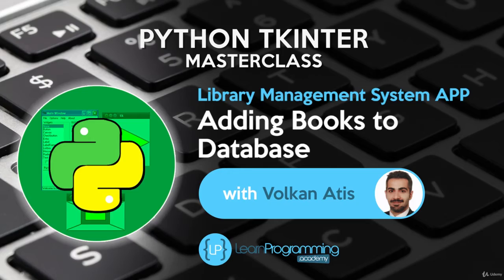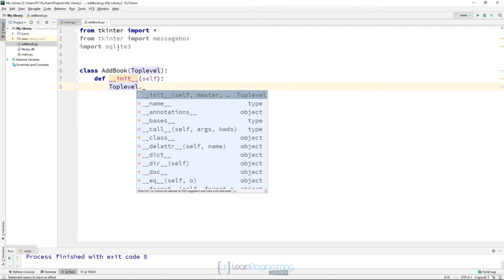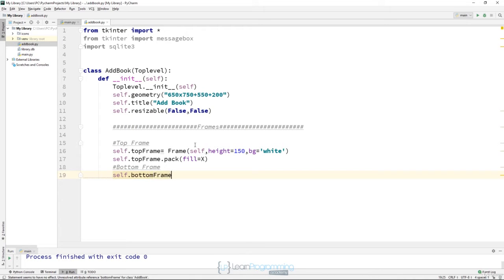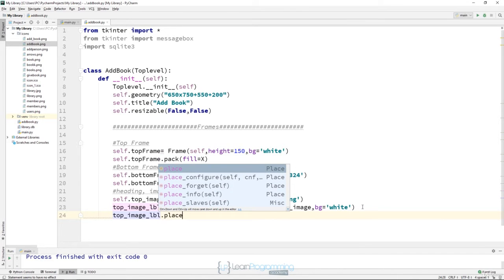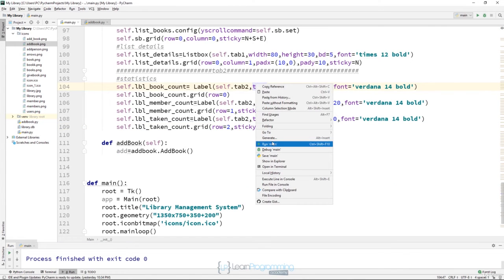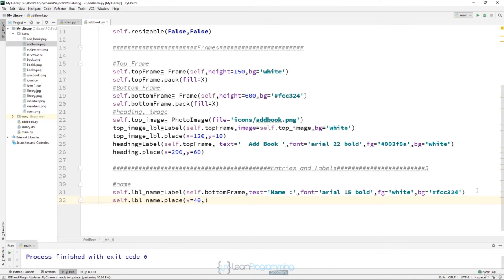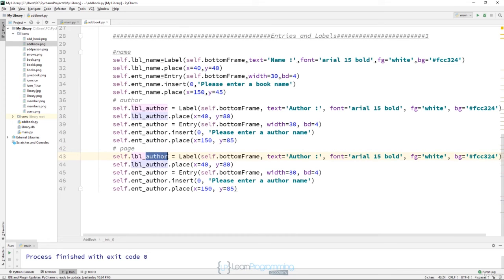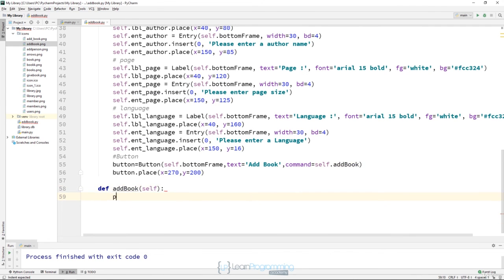7 Adding Books to Database